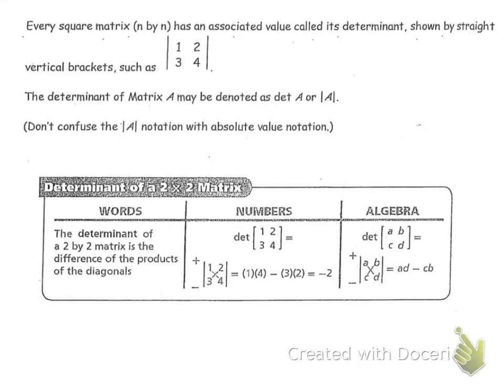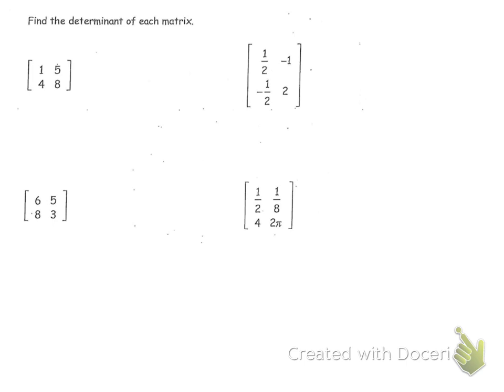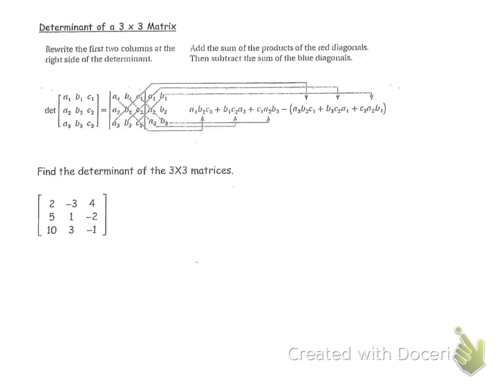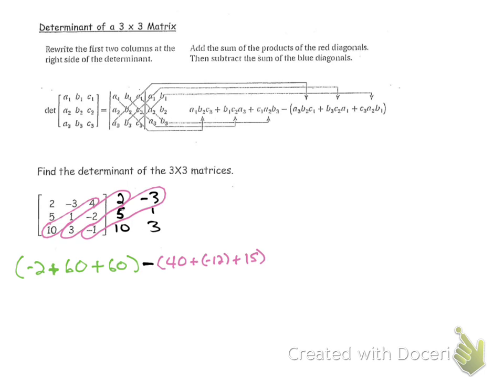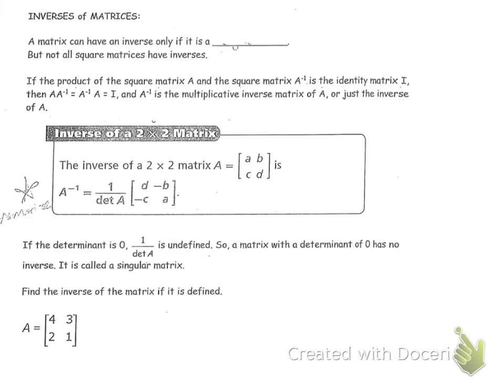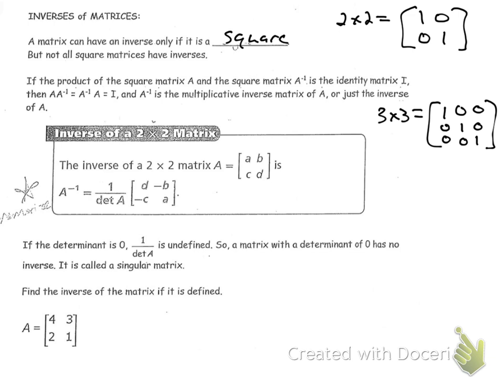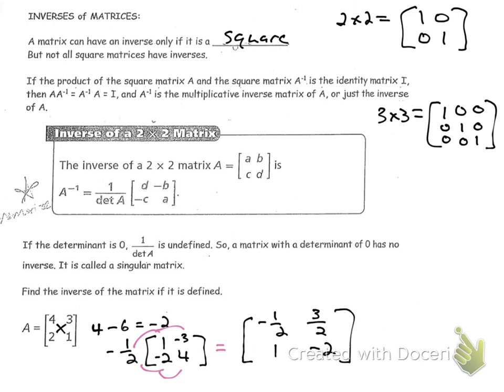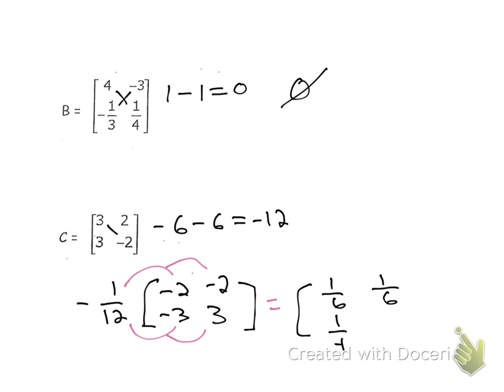Matrices: Determinants and Inverses